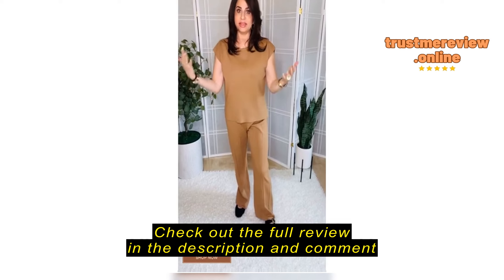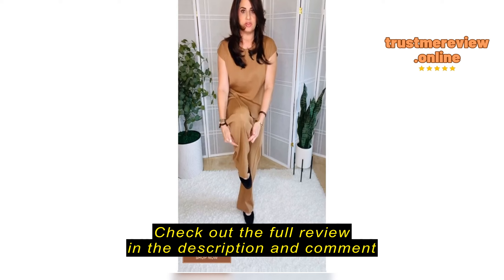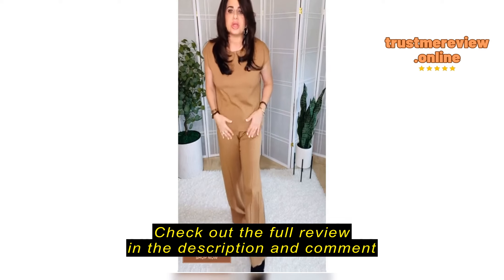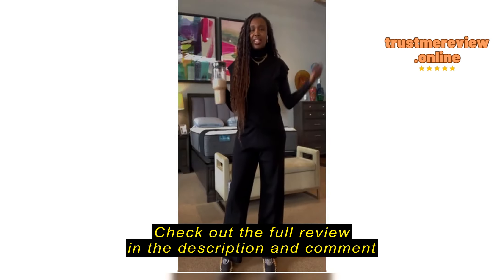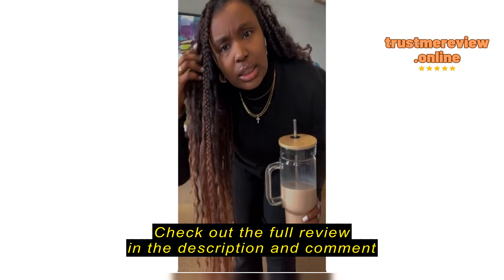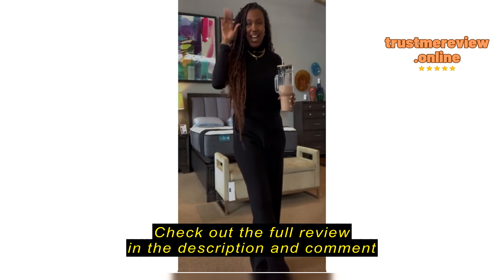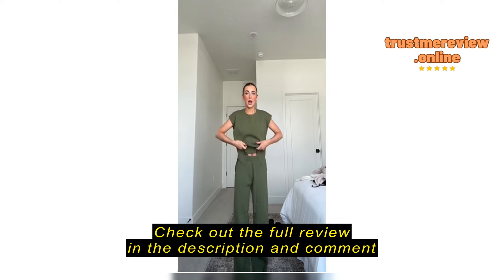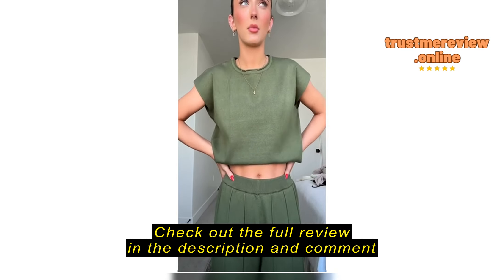LILLUSORY 2 Piece Outfits for Women Casual Dressy Knit Lounge Sets Cap Sleeve High Low Top and Elast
LILLUSORY 2 Piece Outfits for Women Lounge Matching Going Out Two Piece Knit Set Tracksuit Sweatsuits Loungewear Top & Pants

LILLUSORY 2 Piece Outfits for Women Casual Dressy Knit Lounge Sets Cap Sleeve High Low Top and Elastic Waisted Pleated Pants Review
Section 1: IntroductionpFinding the perfect ensemble that seamlessly merges comfort and style can often feel like searching for a needle in a haystack. Whether it's for a casual outing or a cozy day indoors, the quest for attire that embodies both relaxation and fashionability can be daunting. Imagine the frustration of settling for outfits that miss the mark on either comfort or chicness. That's where the LILLUSORY 2 Piece Outfits for Women swoops in to save the day. Having struggled through countless wardrobe malfunctions, I know the value of discovering a garment that not only fits but also elevates both comfort and style. The LILLUSORY 2 Piece Outfits promise to be the versatile solution to these fashion dilemmas, offering a blend of casual elegance and snug coziness./pSection 2: Things to Consider Before Buying a Women's Lounge SetpBefore diving